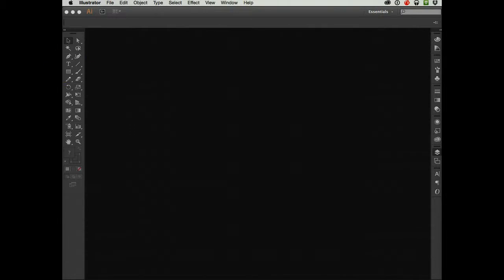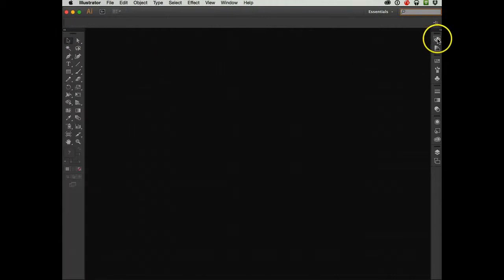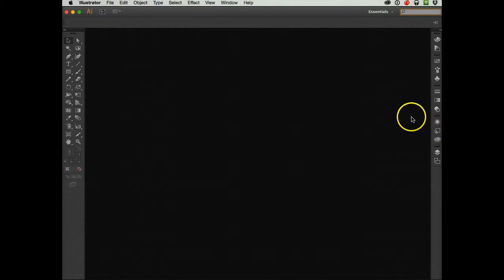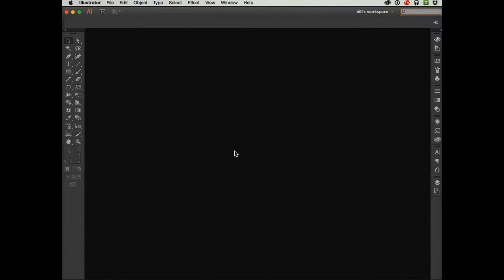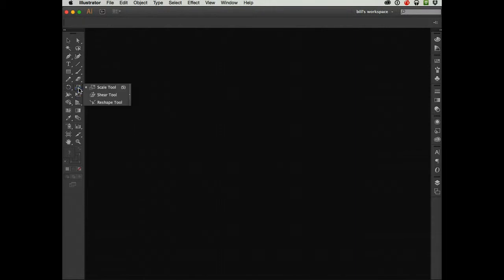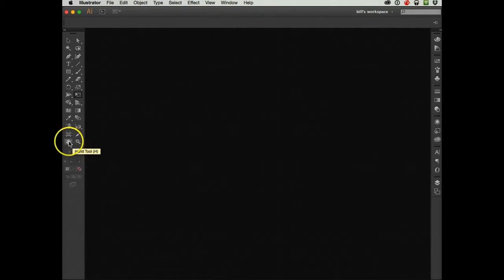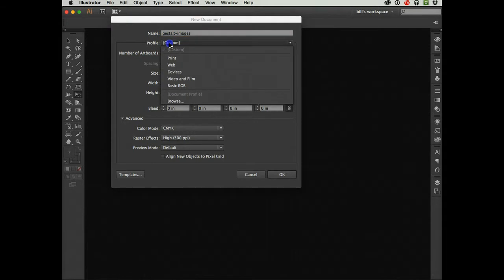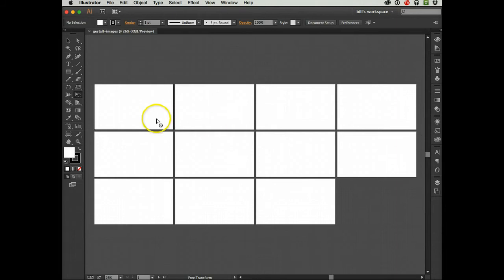Illustrator CC-2014-00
Gestalt--Illustrator Review Video 01